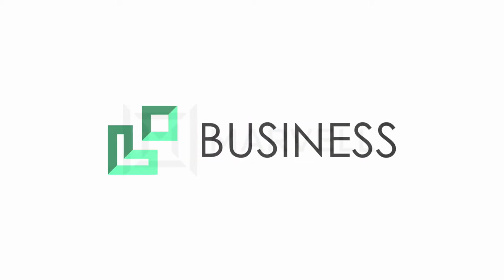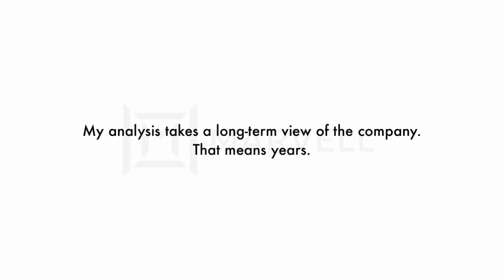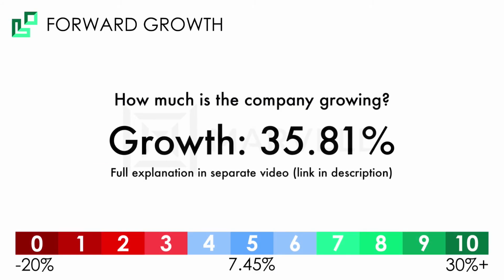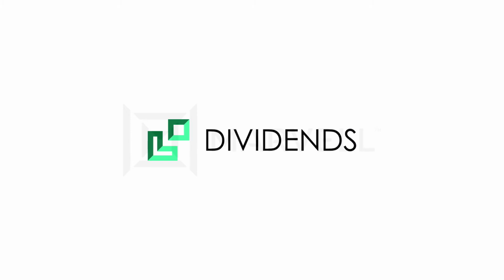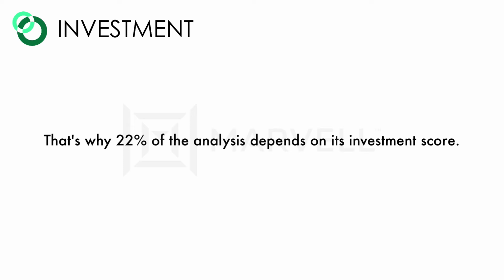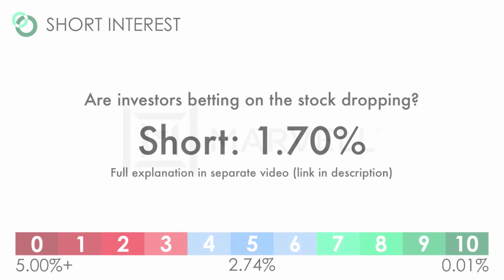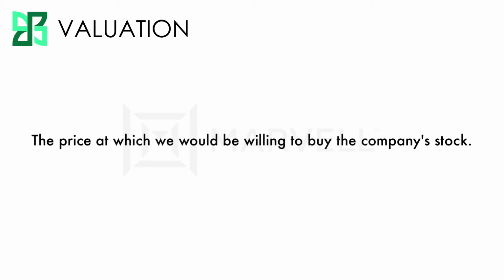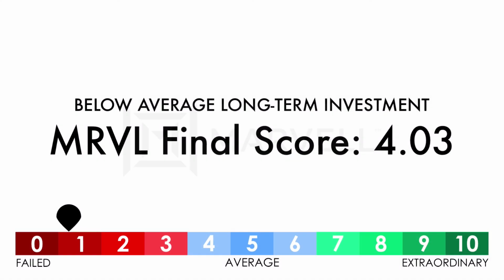Marvell Technology (MRVL) Stock Analysis: Should You Invest?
Is Marvell a great long-term investment? I've analyzed 3 factors consisting of 14 metrics that will determine whether Marvell Technology is a good business and if its stock is priced reasonably to justify investing in the company right now. Today on GrowthShares, let's analyze Marvell Technology (MRVL).

✅ This company was researched the prior week before the video was released. The prices are current as of the last trading day of the previous week. This analysis is based on a long-term outlook of a company (5 years+).

✅ The analysis is split into 3 factors: Business, Investment, and Valuation. Each factor is weighted differently and also includes a number of metrics: Forward Growth, Business Margins, Operating Margins, Rate of Return, Debt Utilization, Dividends, Sustainability, Market Dominance, Stock Performance, Technical Analysis, Short Interest, Wall Street Analysis, Institutional Ownership,  and Fair Value Price.